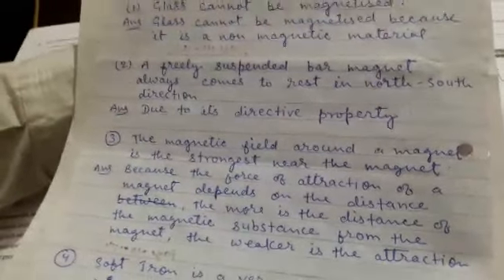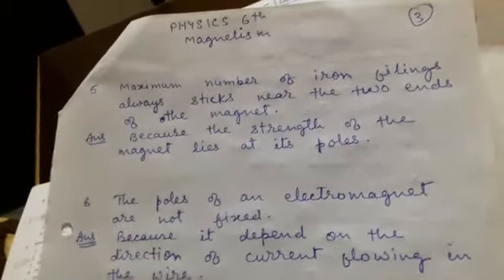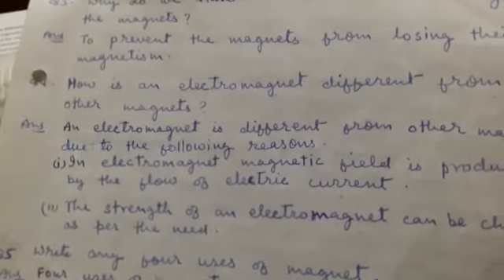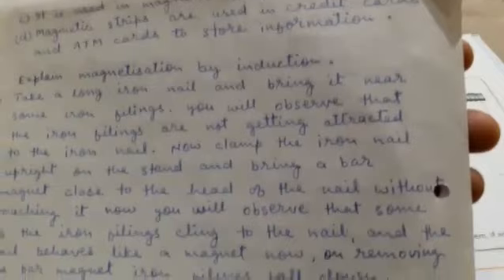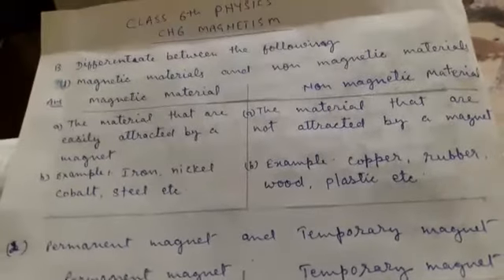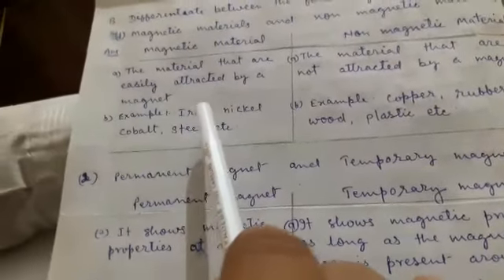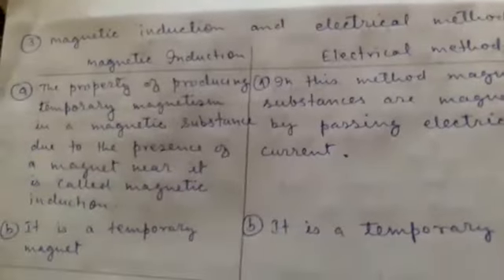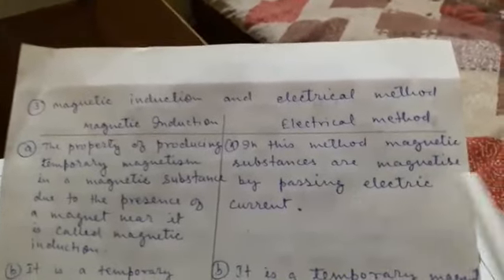Class 6 Physics chapter 6 magnetism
chapter 6 magnetism revision of questions